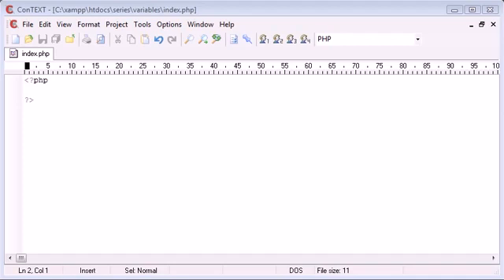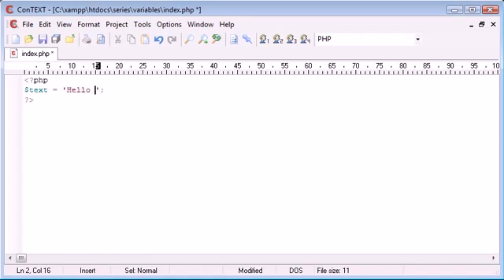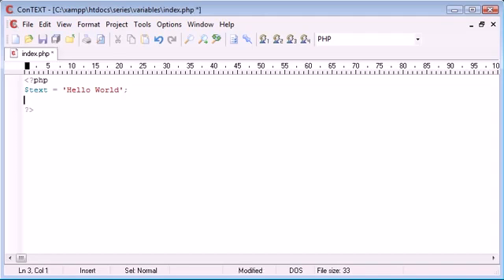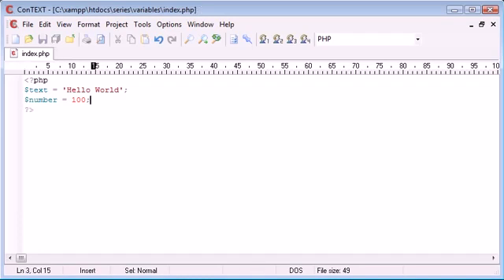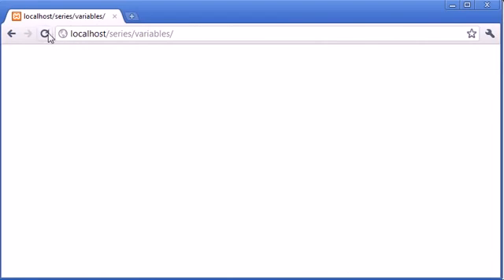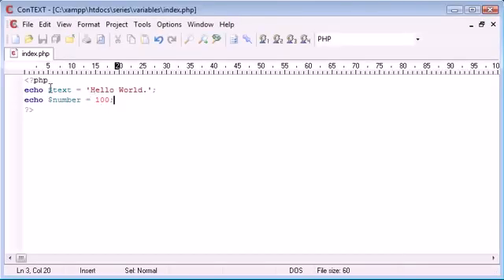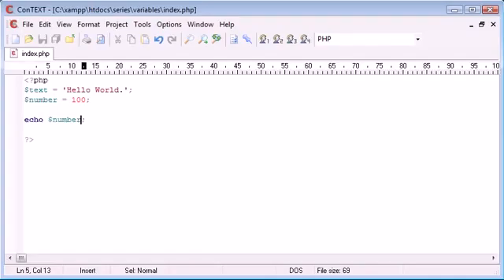Beginner PHP Tutorial 16 Variables